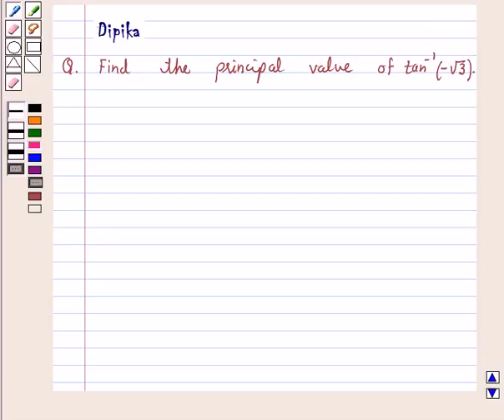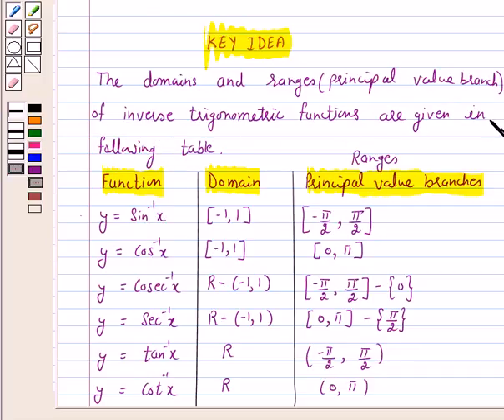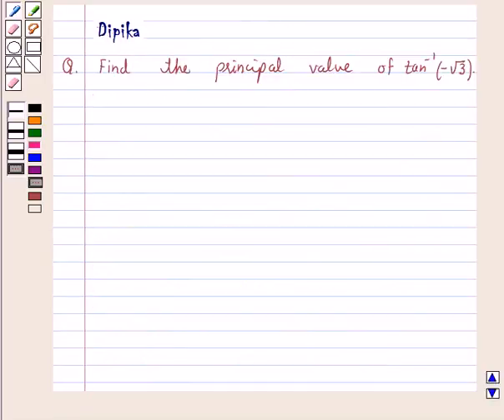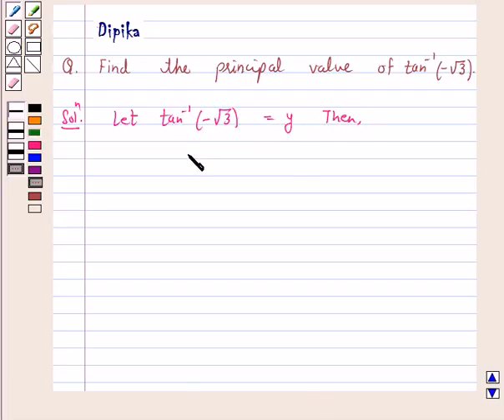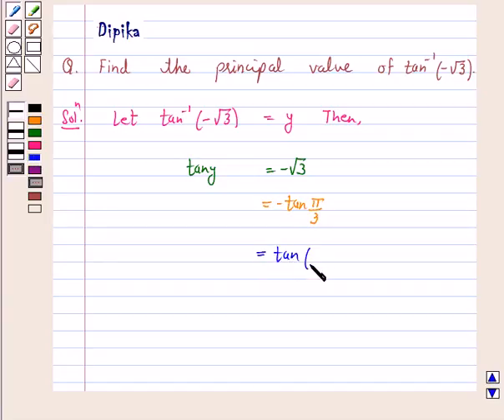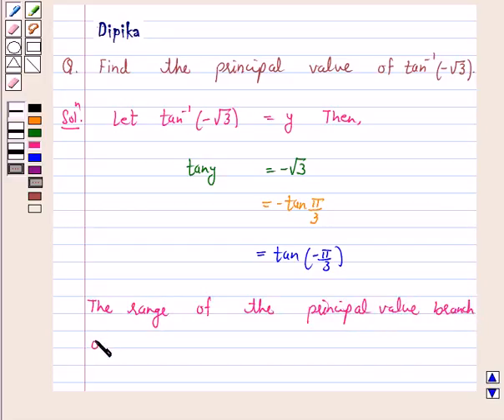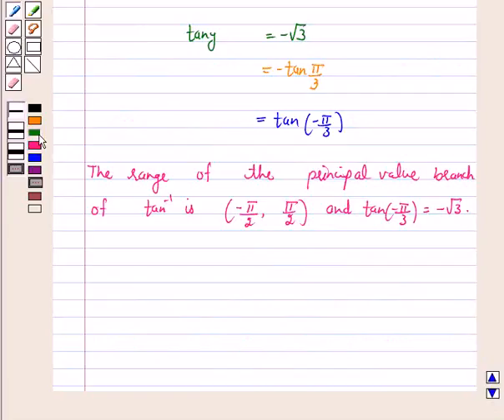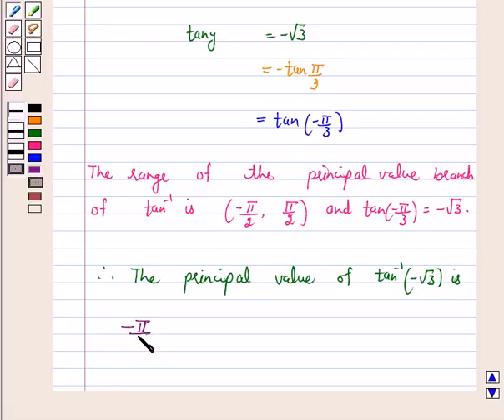Maths XII NCERT 2007 2 2 1 4